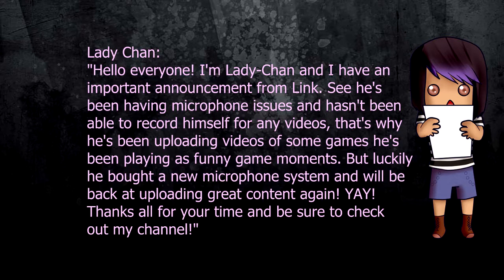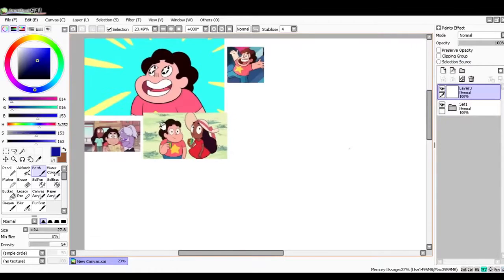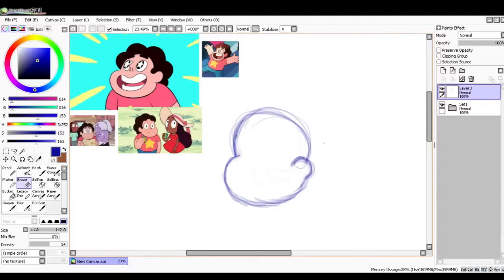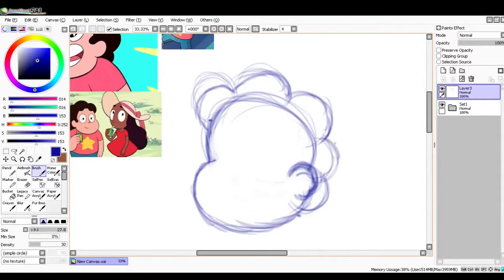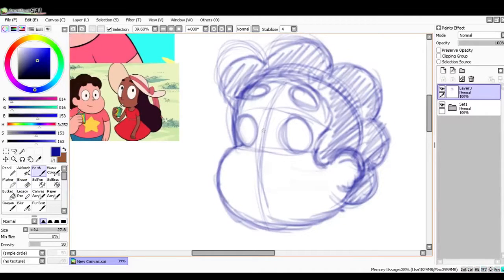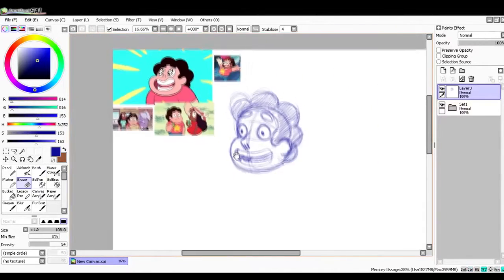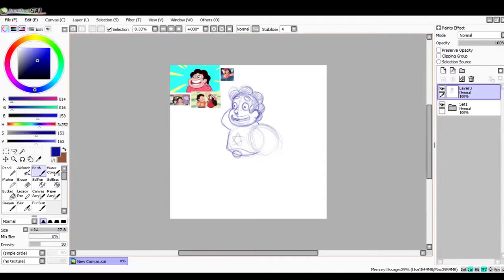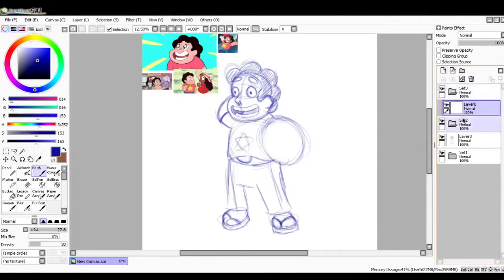How To Draw Steven Universe+Speed Drawing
In this video I show you an easy way to be able to draw Steven Universe by yourself and then go into a speed drawing to finish the drawing.

Leave a comment of something you'd like to learn to draw and I'll try my best to upload it soon!